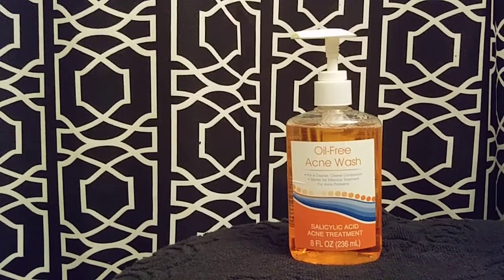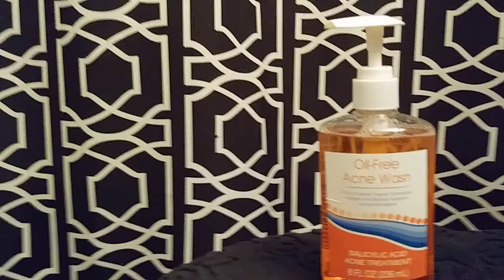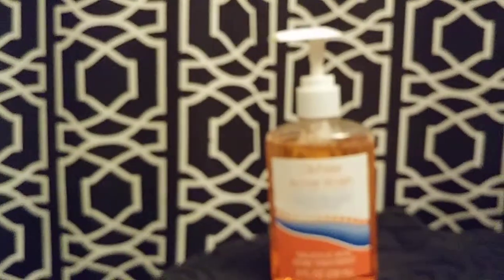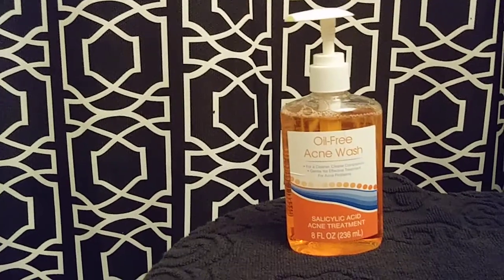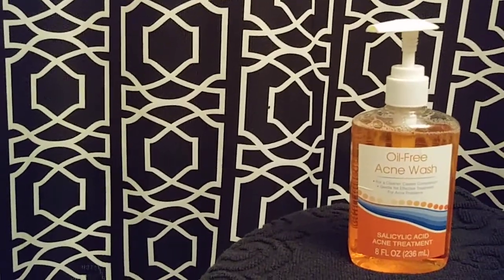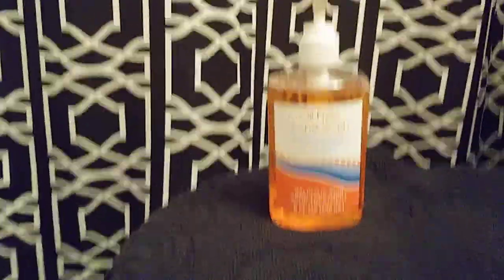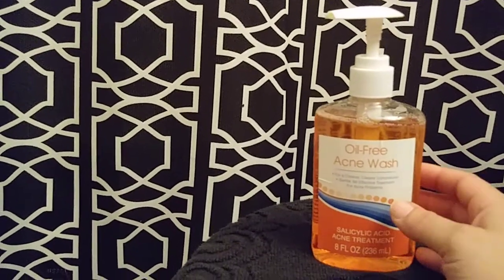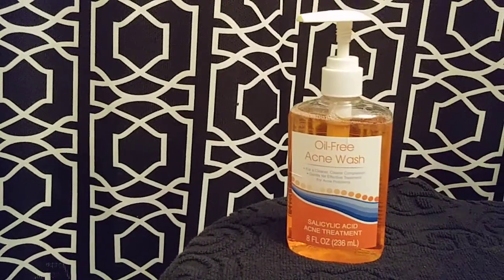Dollar tree acne face wash review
Face wash